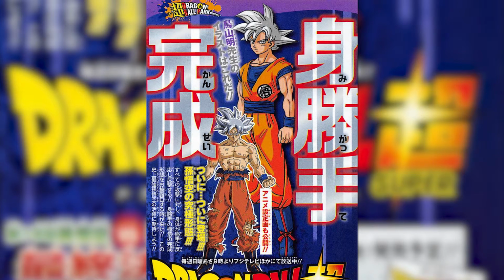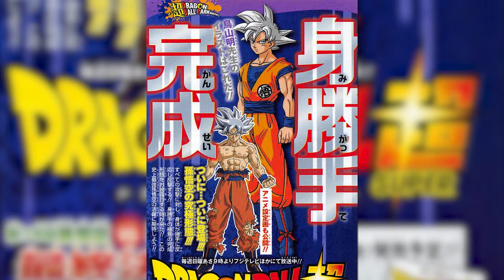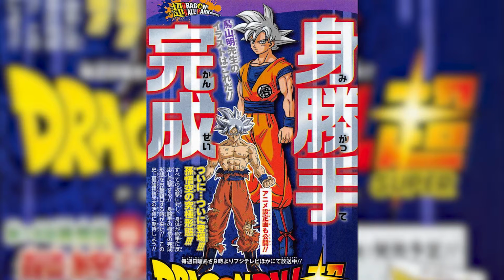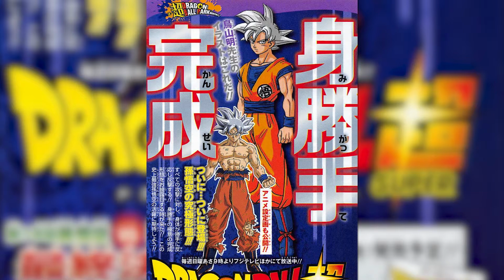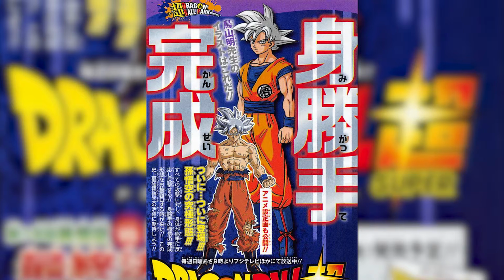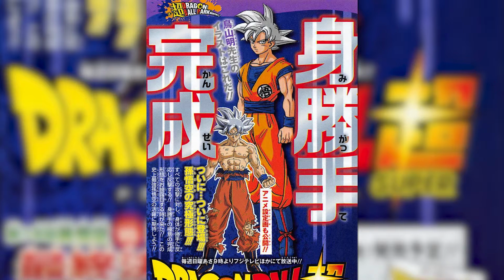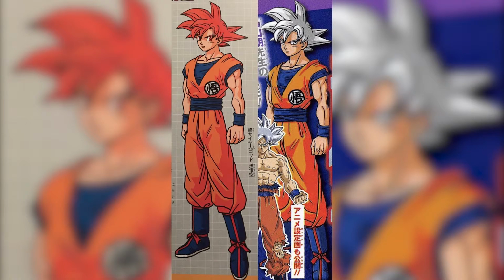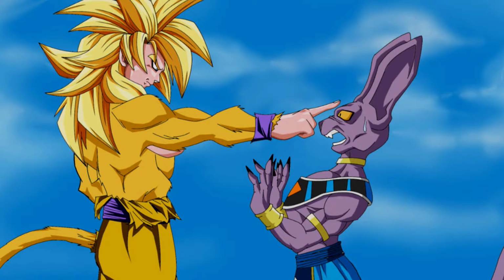Mastered Ultra Instinct Son Goku Design Discussion By SonGoshuaku and Matt Dillingham